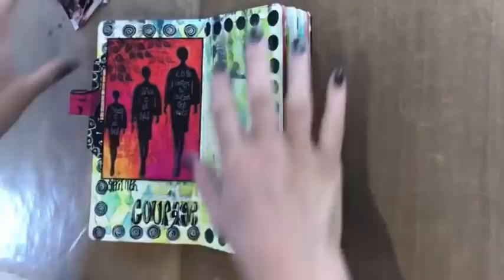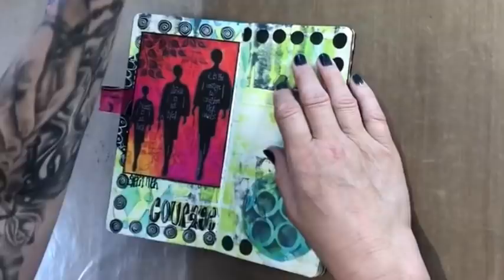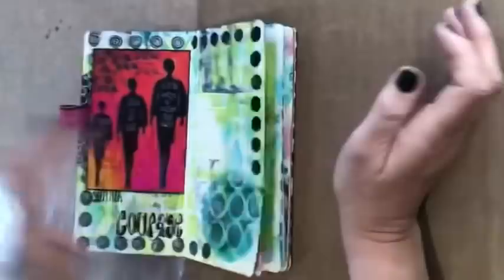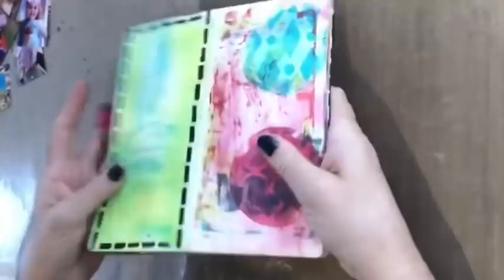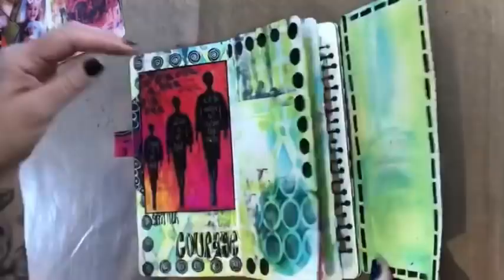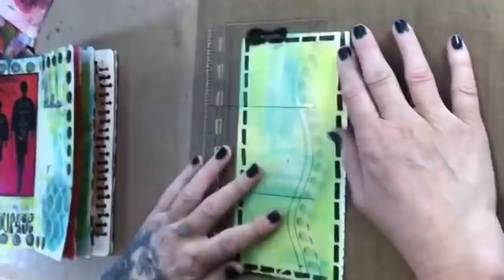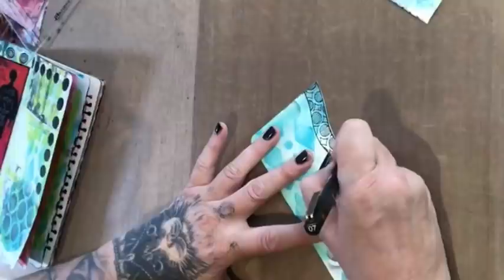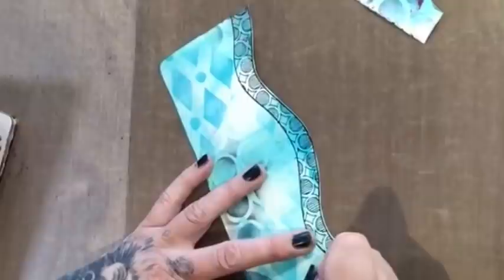Dylusions Day by Day Part 17 - 12th April 2020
Come join me working in my Dylusions Dyalog, I have created a special ‘Dylusions Day by Day’ for the month of April 2020. The videos will be uploaded daily & will feature mostly Dylusions products with a couple of others thrown into the mix! In Today’s Dylusions Day by Day I am adding a flap to create a larger page in the Dyalog.

In this video I have used:

~ Dylusions Dyalog Grid book
~ Ranger Craft Sheet
~ Dylusions Journal Block
~ Posca Black Pen/ Dylusions Black Paint Pen
~ Tim Holtz - Tonic Haberdashery Scissors
~ Dylusions Stencil - Marthas Mat
~Dylusions Washi Tape
~ Pictures printed with the Sprocket
~ Tim Holtz Water Brushes filled with Dylusions Blue Lagoon, Fierry Sunset ink, Dylusions Rose Quartz, Island Parrott
~ Dylusions Dyalog Clear Stamps - The Full package
~ Posca/ Dylusions White Pen
~ Dylusions Creative Dyary Stickers

Don’t worry if you don’t have the exact products that I have just use what you do have in your craft stash.

~ If you are following along don’t forget to # on insta gram ~

~ or upload them to the Dylusions Dyalog & Creative Dyary Facebook group (to upload here the majority of products used must be Dylusions)

Most importantly enjoy creating

Here’s the link to my Etsy store where you can purchase my art postcards, prints and also some of my original one-off artwork

Here’s the link to my facebook page where you can keep up to date with all my travels and whats going on in the world of Dylusions!

If you’re interested in Joining my Art journalling group on Facebook where you can share your work and be inspired by other peoples please join us by clicking on the

Here’s the link to the Dylusions Facebook Challenge group on Facebook. A new challenge is posted every month and I’d love you all to join in and see what you’ve created

This group is all about the Dylusions Dyalog and Creative Dyary. It’s full of inspiration and will get your creative juices flowing -

This page is full of quotes that I like and have shared over the years. A real mixture of quotes -Some loving, thoughtful and sarcastic of course haha

And finally this is the link to the Dylusions blog which will keep you up to date with everything Dylusions!